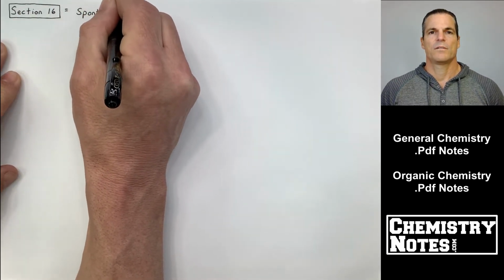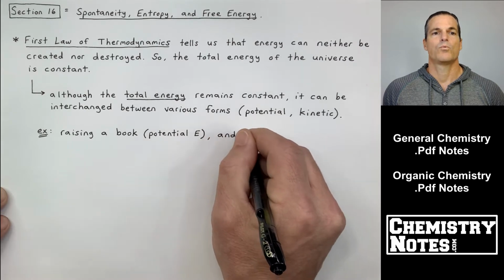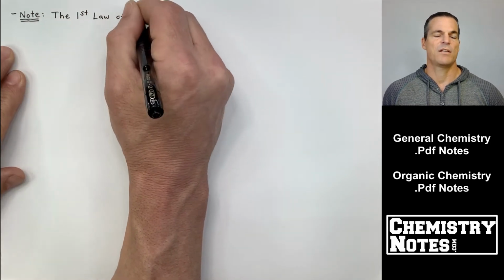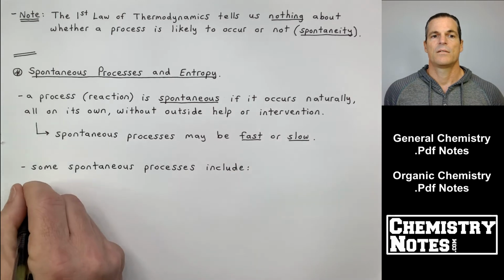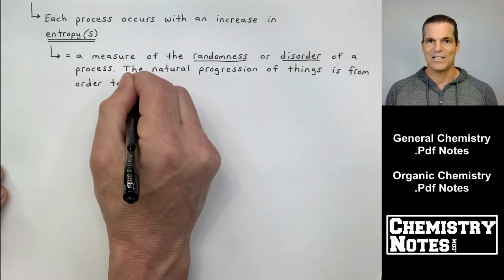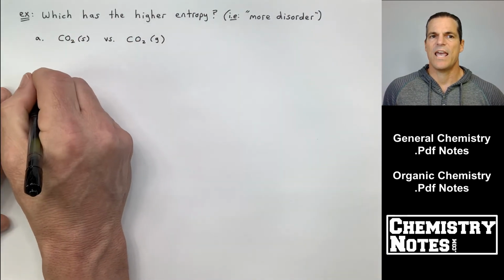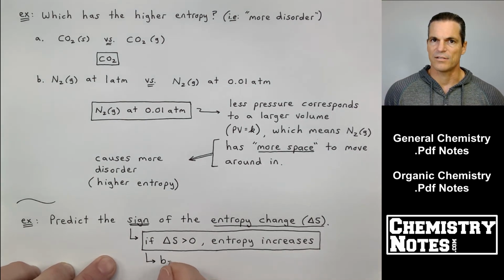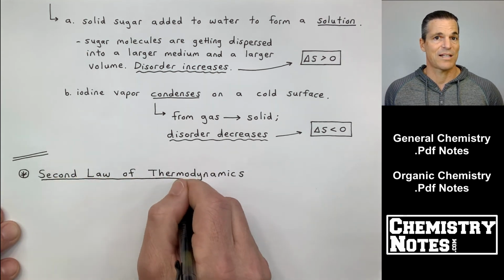S16E1 - Spontaneous Processes and the Entropy of Solids, Liquids, and Gases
Spontaneity, Entropy, and Free Energy. Spontaneous Processes, and the Entropy of Solids, Liquids, and Gases. The Definition of Entropy and the First Law of Thermodynamics.  What is Entropy?

SECTION 16 - Spontaneity, Entropy, and Free Energy (Video Clip #1)

16-1 -- The First Law of Thermodynamics
16-1 -- Spontaneous Processes and Entropy (S)
     - The Definition of Entropy
     - Entropy of Solids, Liquids, and Gases
16-3 -- The Change in Entropy